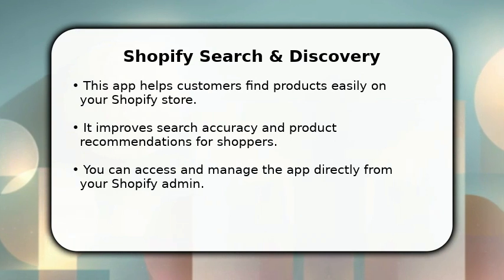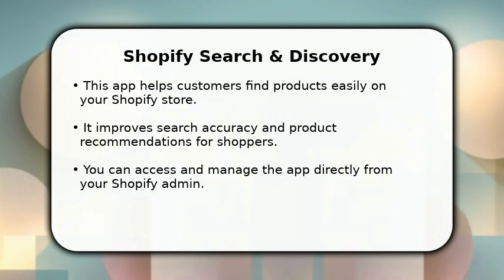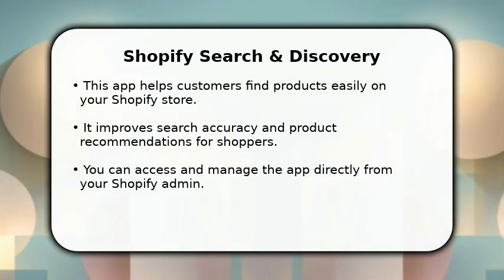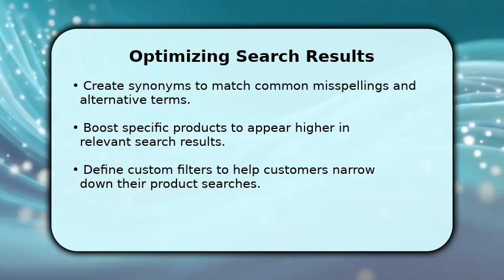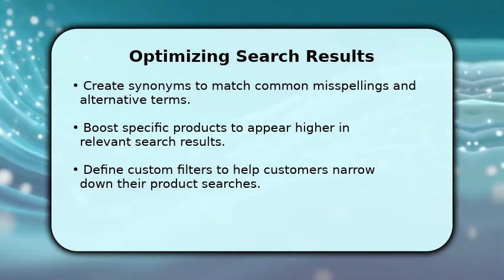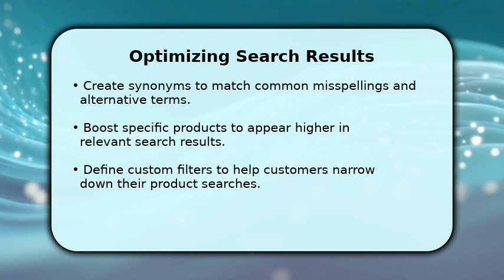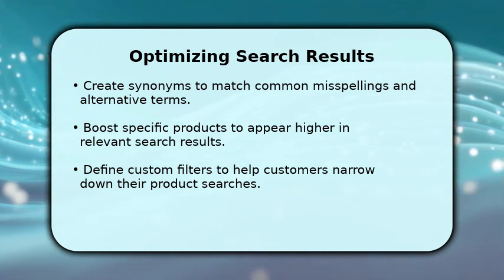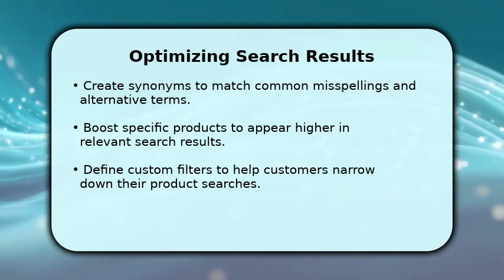How to Use Shopify Search and Discovery App (Updated)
▸ (x) In this video, we'll show you how to optimize your Shopify store's search functionality using the built-in search and discovery app. We'll cover the basics of setting up and customizing the app to improve customer experience and increase sales. From keyword research to product filtering, we'll dive into all the features and best practices to get the most out of this powerful tool.